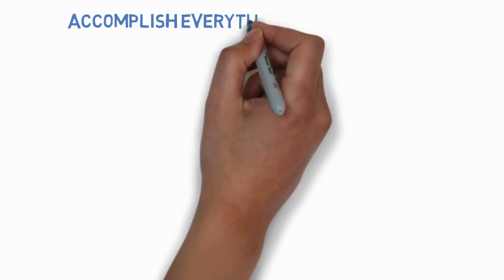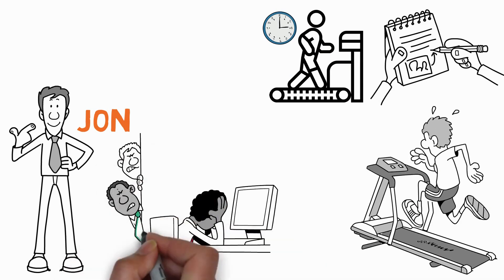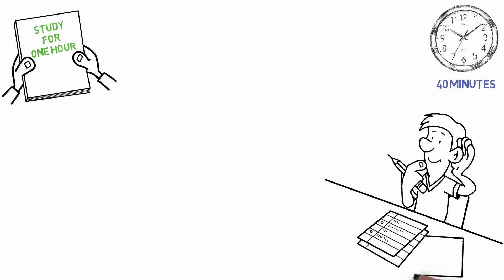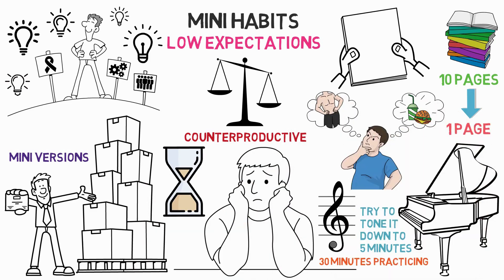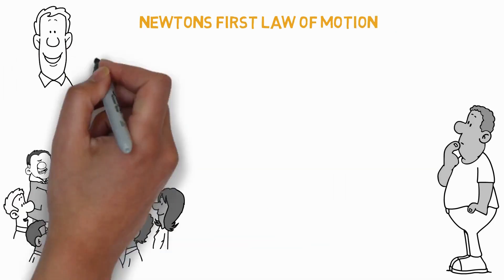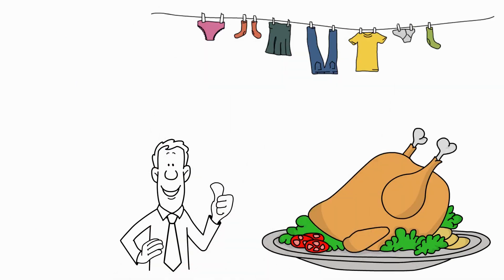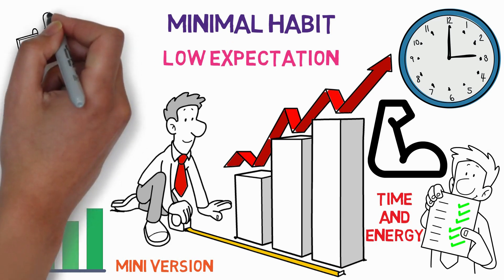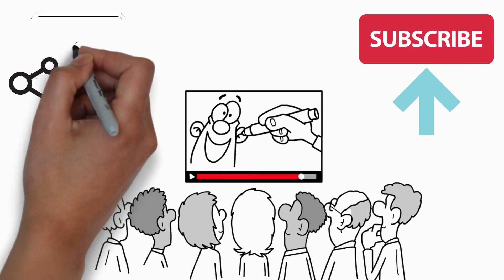The Secret to FINALLY Reach Your Goals in 2023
Do you often find yourself in a situation where you set a goal within the day, but because the tasks that you needed to accomplish seem tedious so you end up finishing nothing?
Have you failed to reach tons of your goals and felt frustrated?
Let me tell you the secret strategy that will help you finally accomplish everything you want.
This mini-habit strategy is like a secret sauce to your success!

✅️ VALUABLE TOOLS AND SITES TO MAKE YOU SUCCEED

✨️Valuable books to reprogram your mind

✨️Change your life by taking massive action to increase your income

✨️How You Can Use Cutting Edge Brain Science Discoveries to Earn More Money, Overcome Your Fears, and Lose Unwanted Body Fat

✨️Do you want to unlock your brain for success?

1)This video has no negative impact on the original works. It is actually very positive.
2)This video is also for teaching & Informational purposes.
3)It is not transformative in nature.
We are getting some Clips from the given websites which are providing copyright-free content